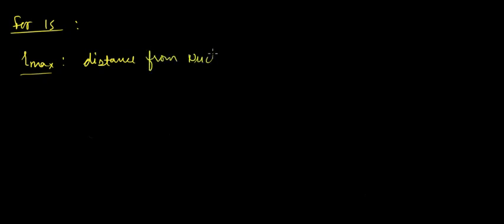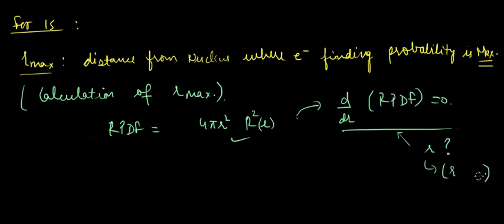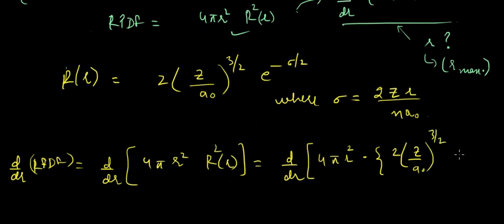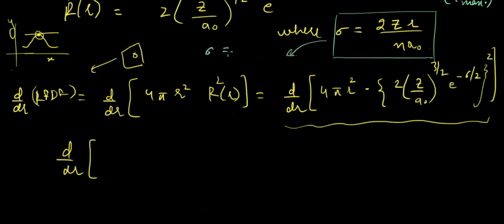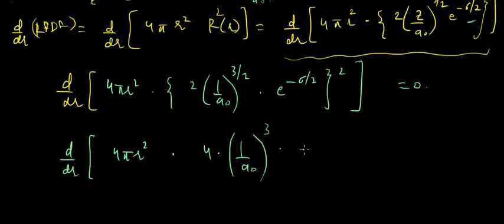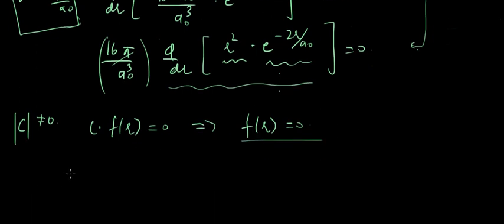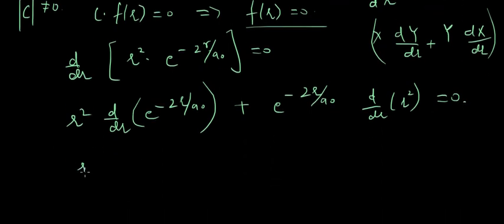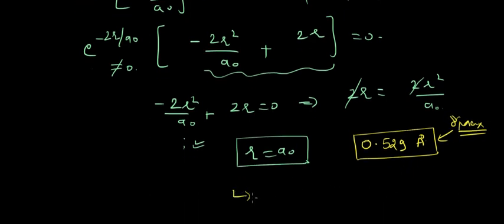100. RPDF for 1s in H atom